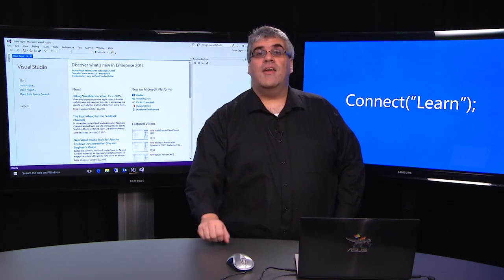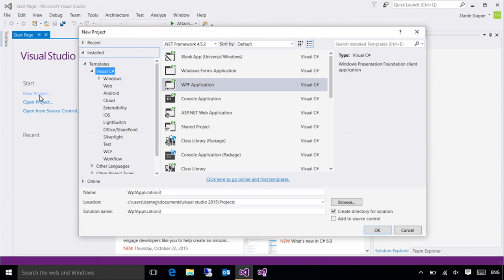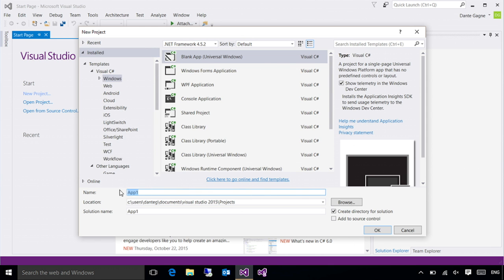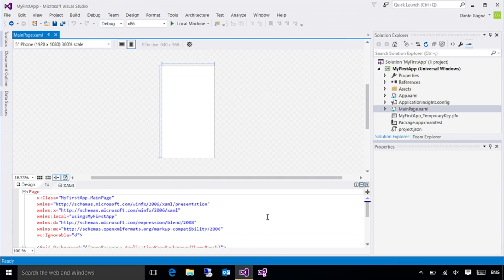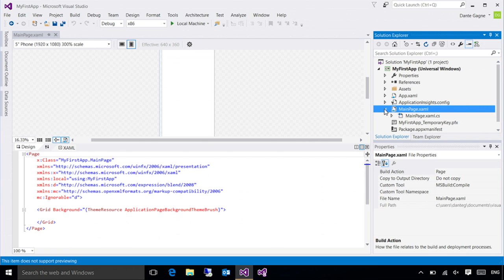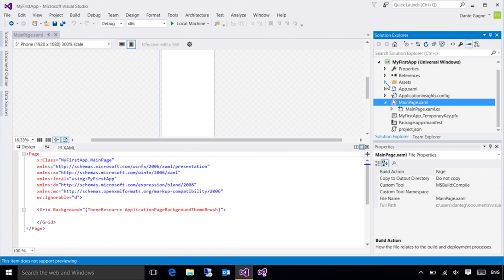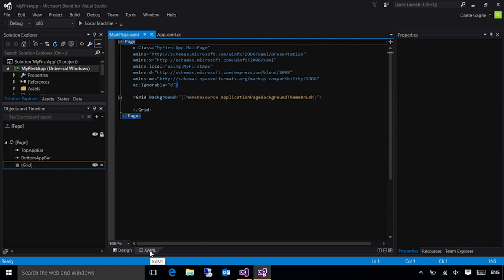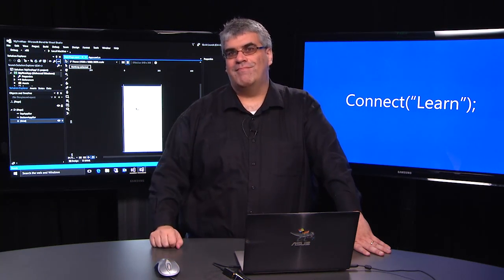(2) Get started with your first Universal Windows app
In this video Dante will show you how to create your first Universal Windows app project in Visual Studio 2015 using C#